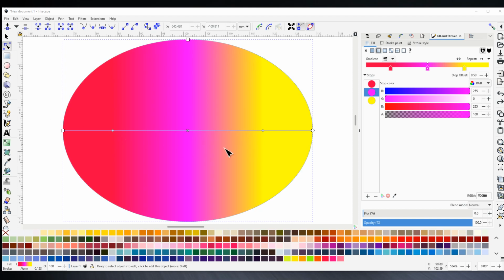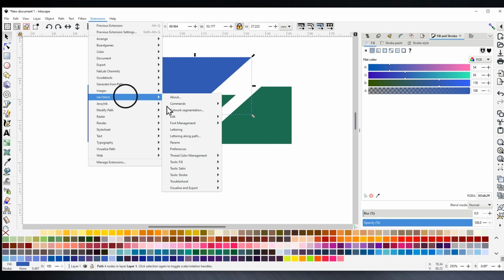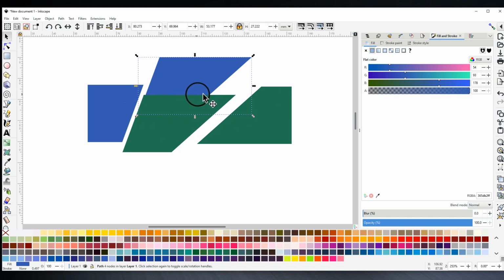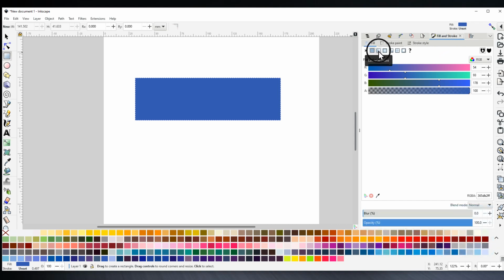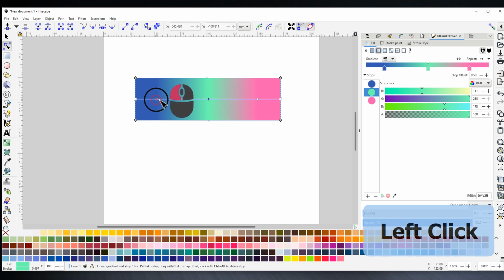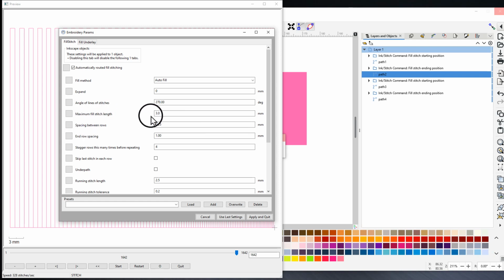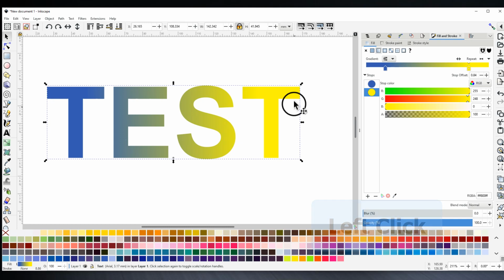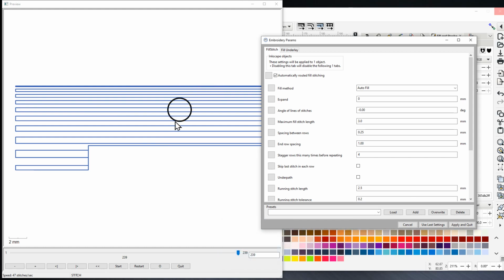Gradient fill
How you can use the new implemented gradient fill